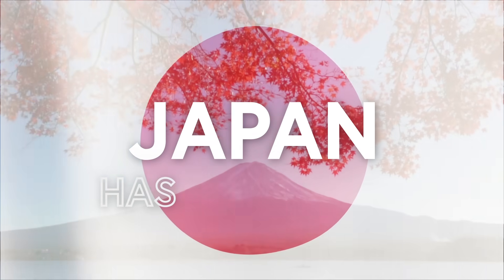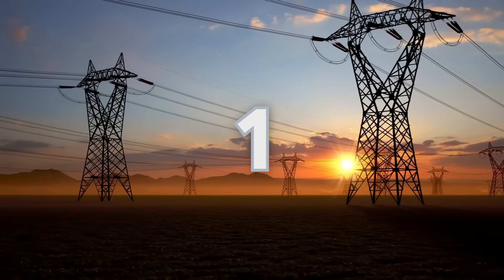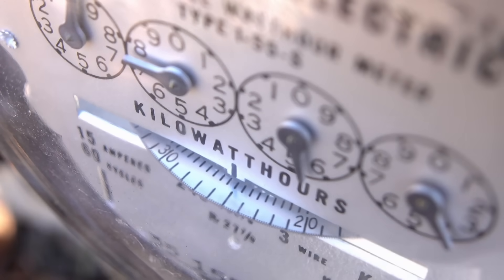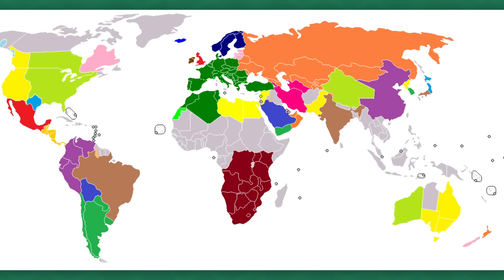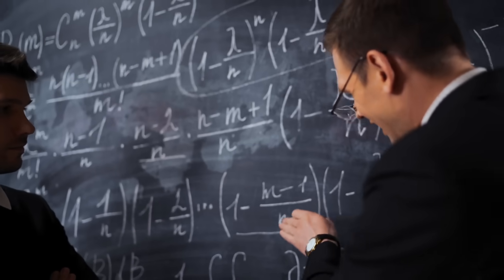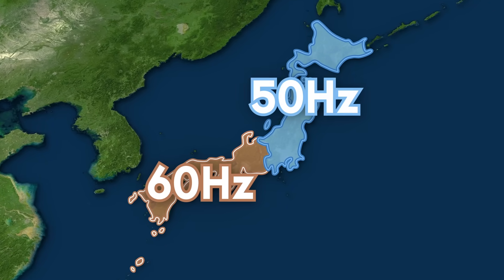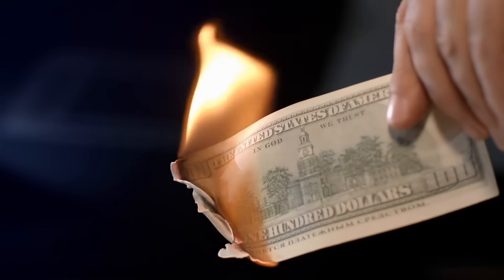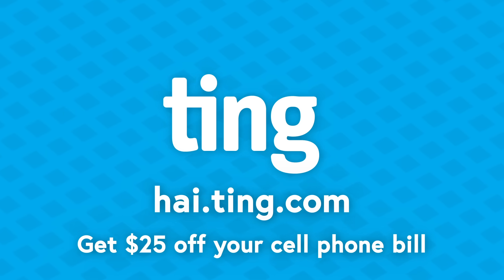Japan's Massive Mistake of Building Two Incompatible Power Grids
Bring your phone and get $25 to try Ting Mobile

Video written by Tristan Purdy